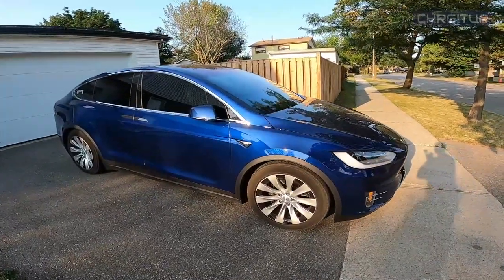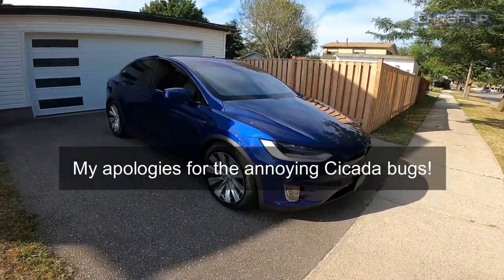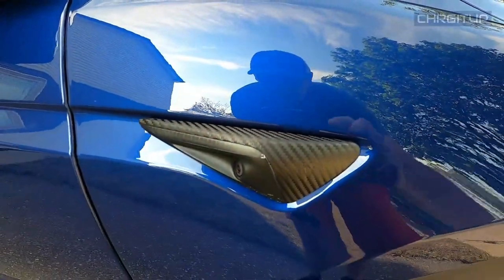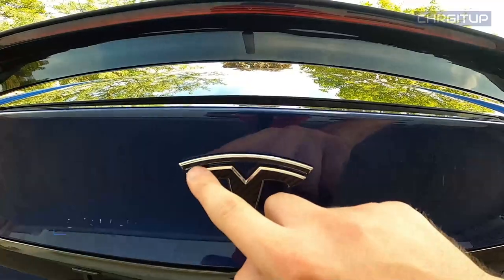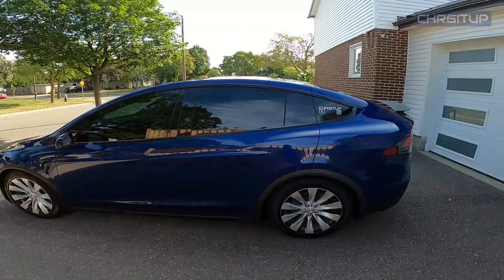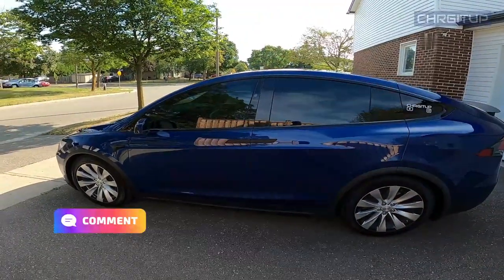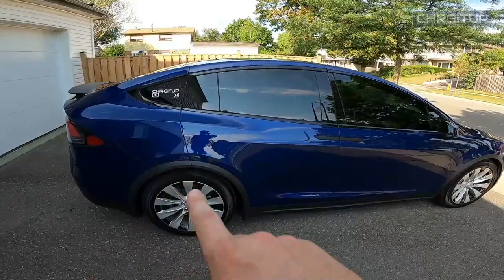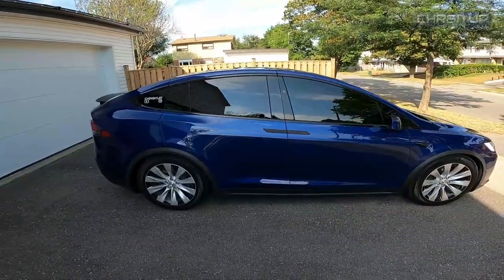Tesla Model X - Chrome Delete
Today I FINALLY take the Model X and get the chrome delete completed, with a few additions!!

Complex Auto Designs
785 Westney Rd S unit #9, Ajax, ON L1S 7G1
complexauto.ca

Professional Auto Customization Center
☆ Wraps
☆ Tints
☆ Detailing
☆ Ceramic Coating
☆ Paint Correction
☆ Aero Kit
☆ Windshield Replacement

MY GEAR!